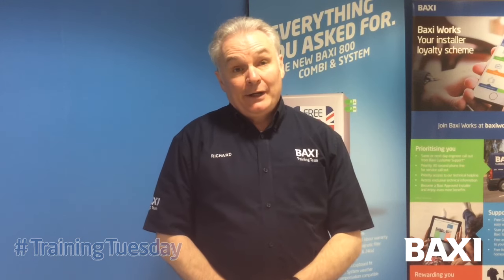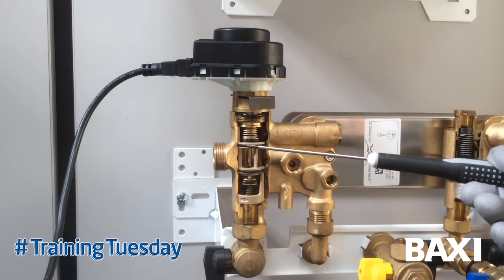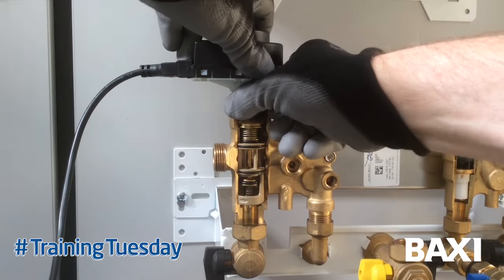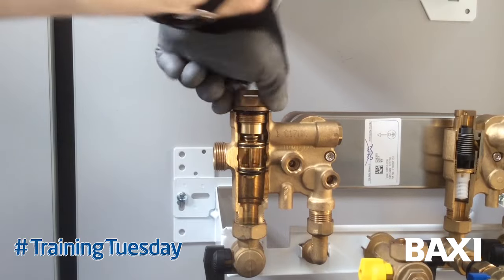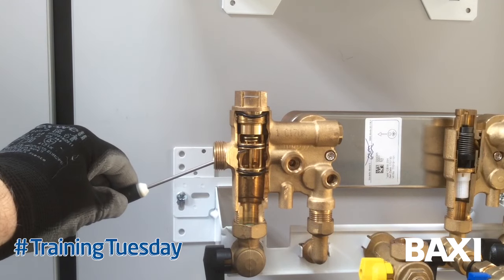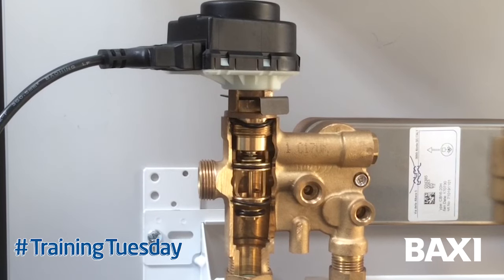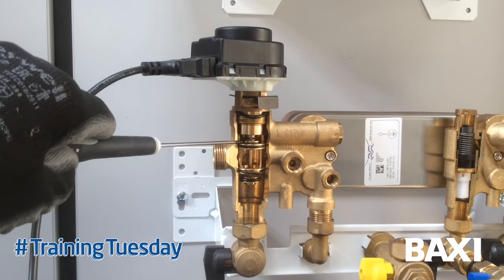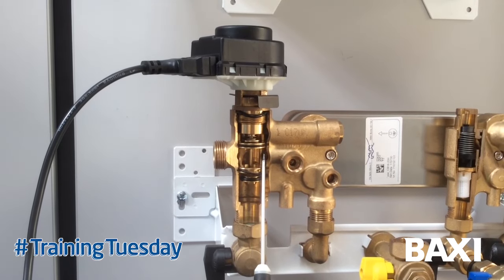A detailed look at diverter valves in a boiler - Part 1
Baxi trainer Richard shows you the 'ins and outs' of a boiler diverter valve - a  detailed look at how a diverter valve works in a boiler.

Please note: This video is intended for Gas Safe registered engineers only and is subject to our full video disclaimer which can be found